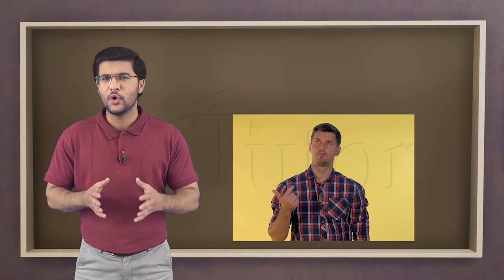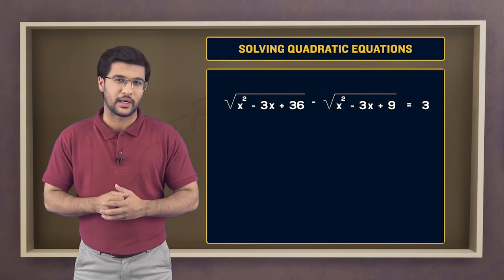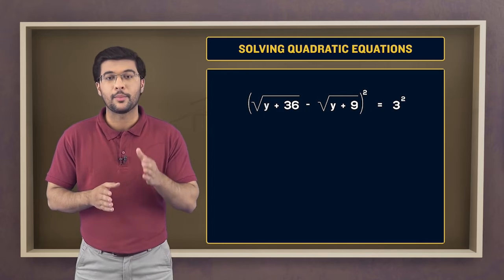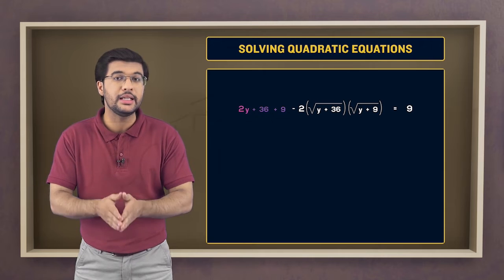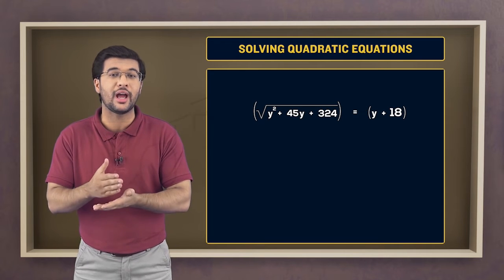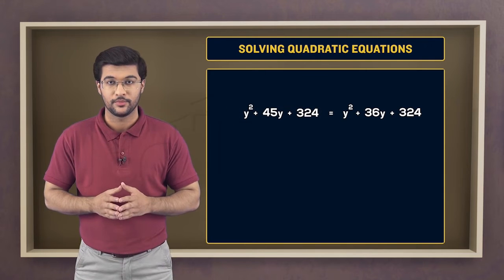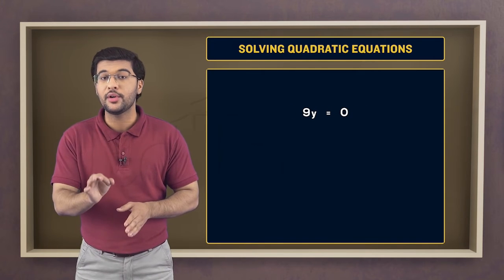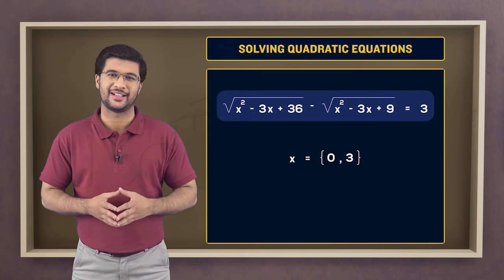Type iii Of Radical Equation with Example | Class 10 | Maths | Chapter 1 | EdTutor